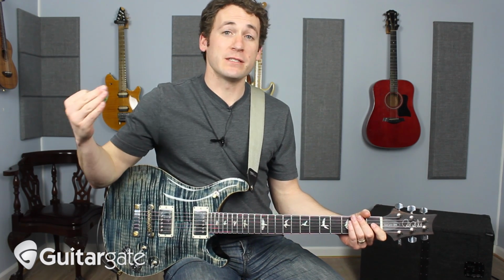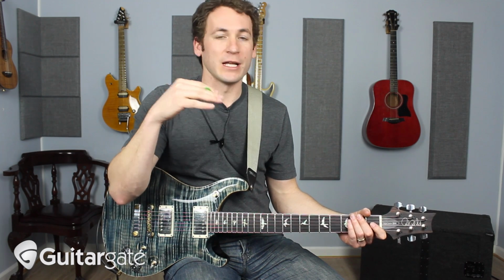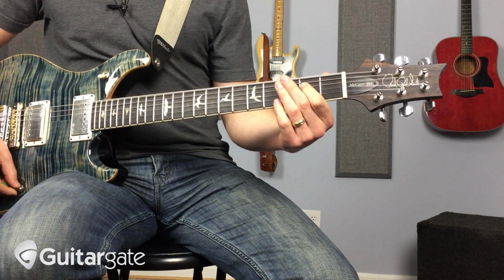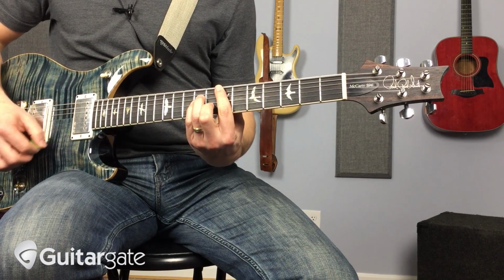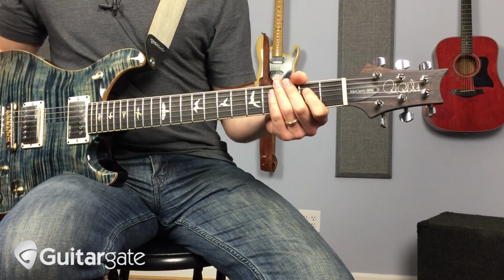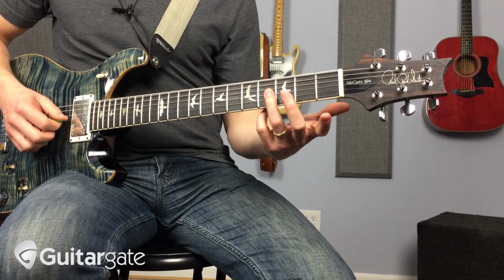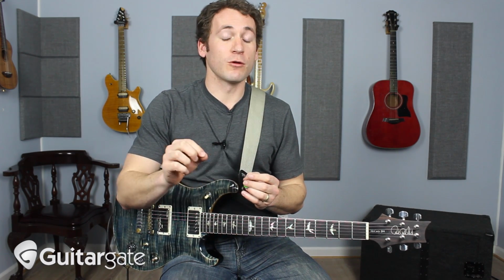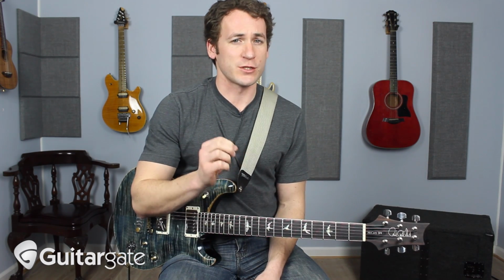learnthesong - I'm Shipping Up To Boston - Dropkick Murphys - Cover Band Guitar Lesson